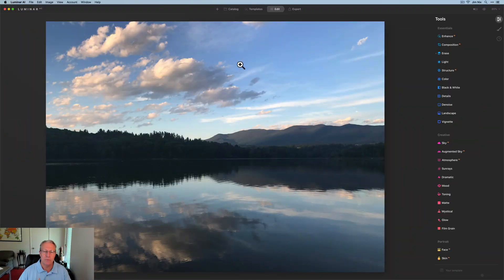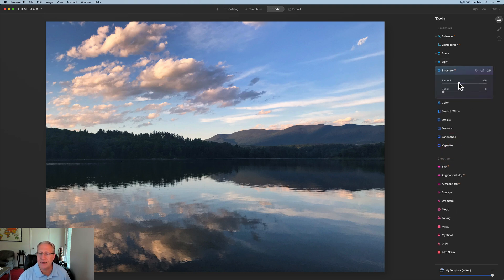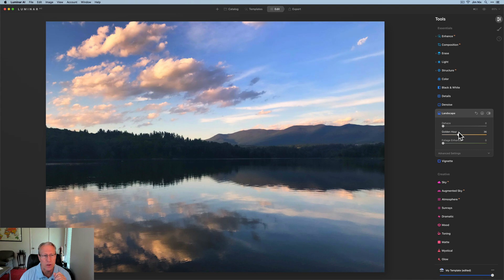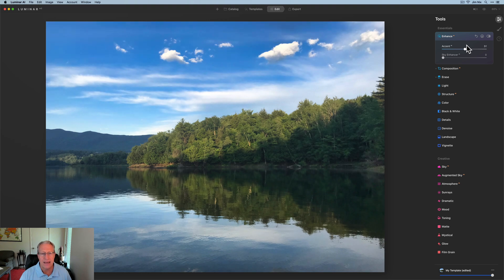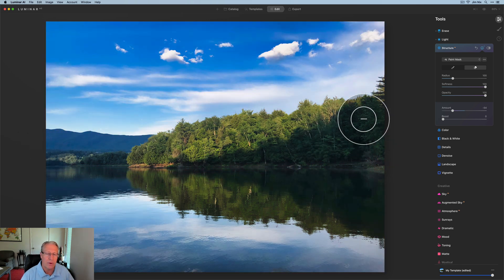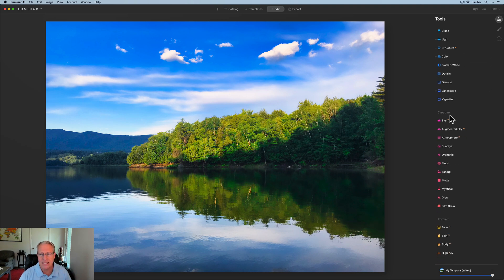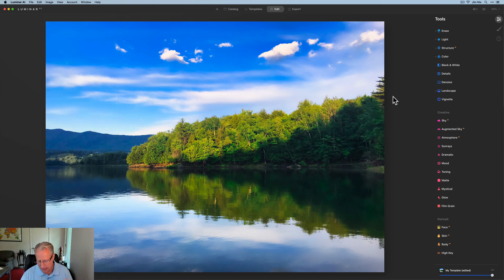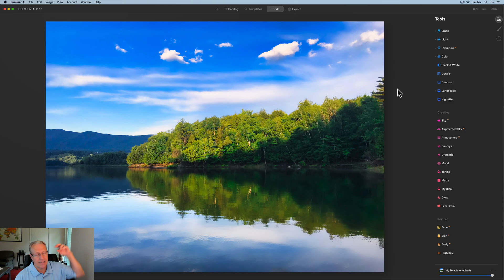Luminar AI: iPhone Photo Edits - Quick & Beautiful!